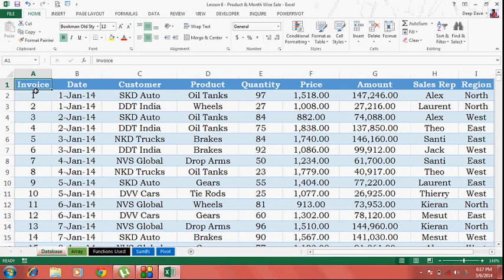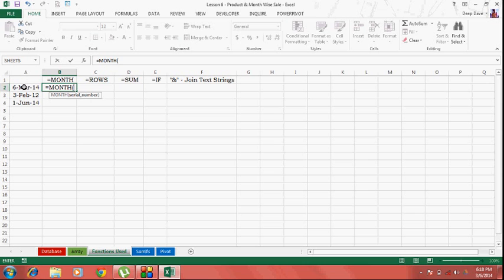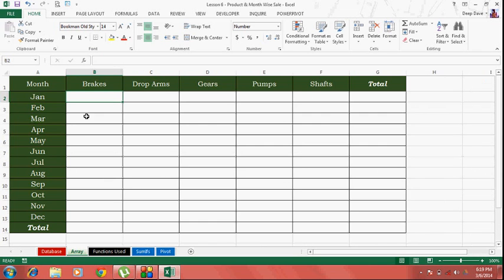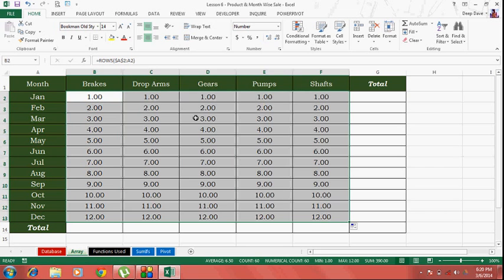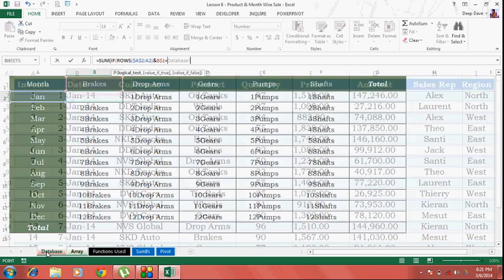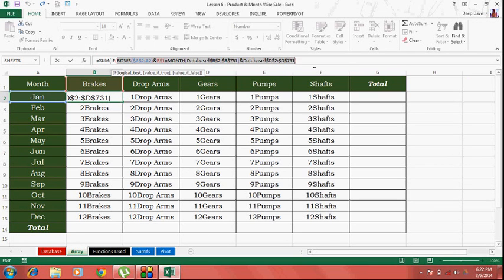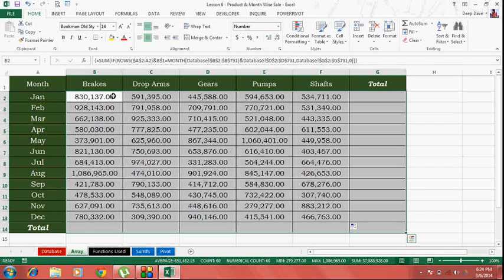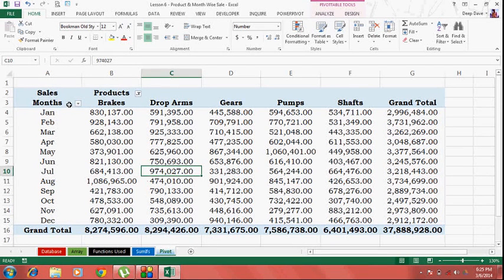Excel Lesson 6 - Product & Month Wise Sale Array Formula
Calculate Product Wise Monthly Sale Using Array Formula.